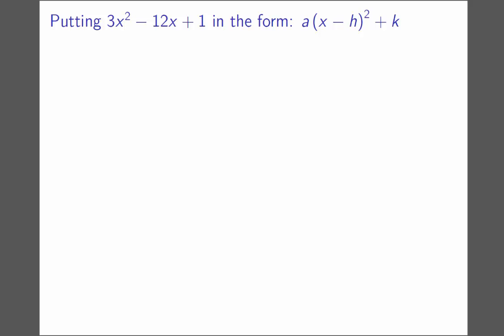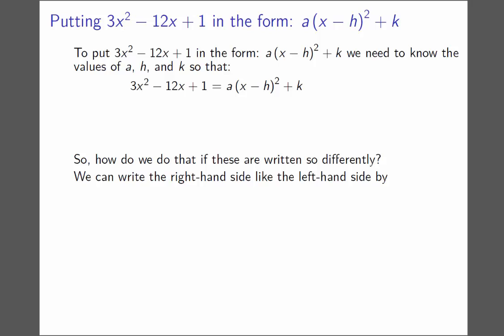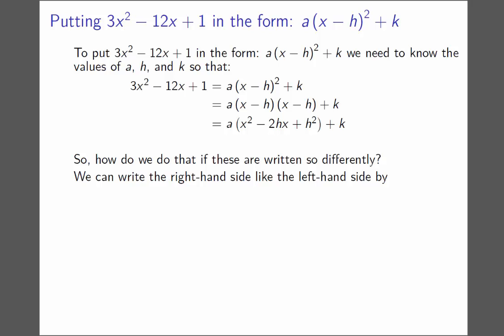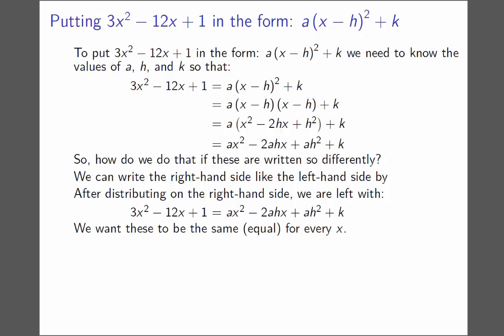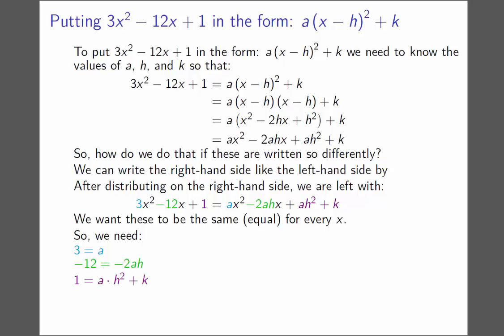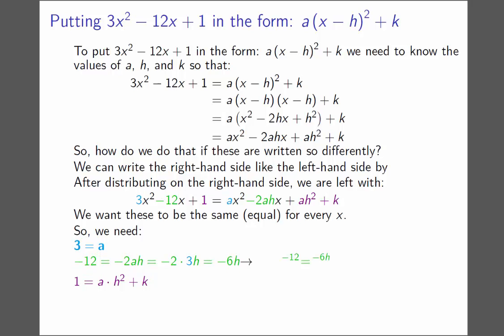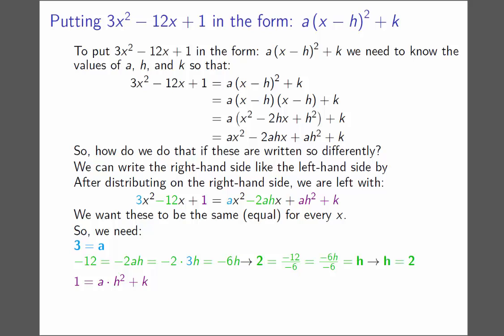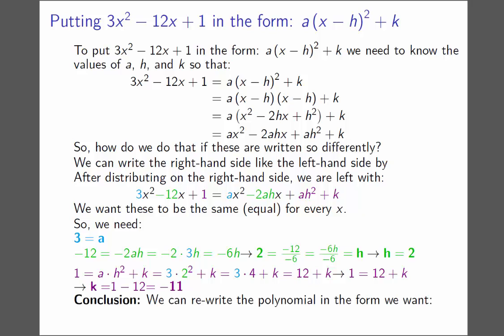Solving Quadratic Equations without Factoring - Example 6 - Completing the Square